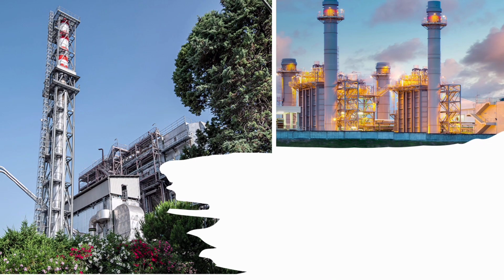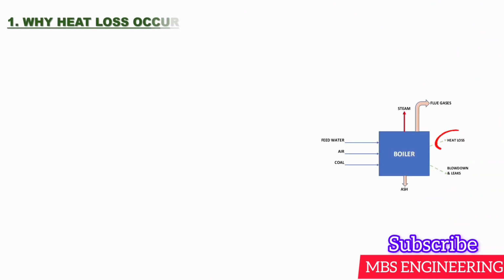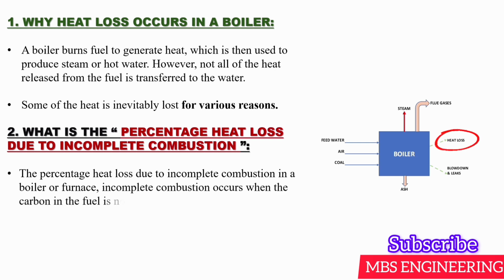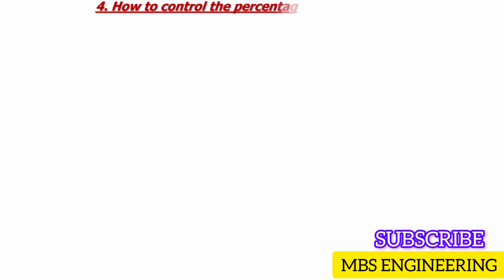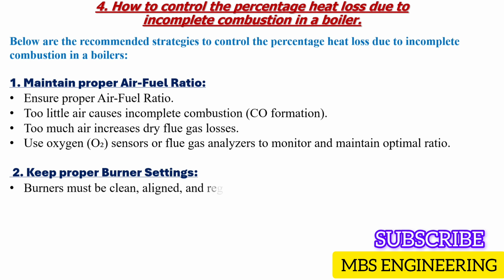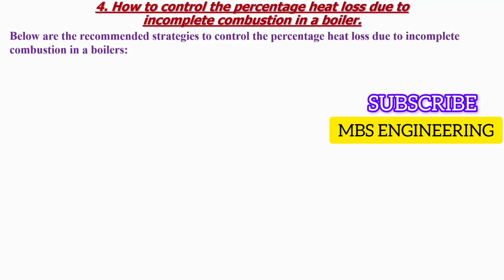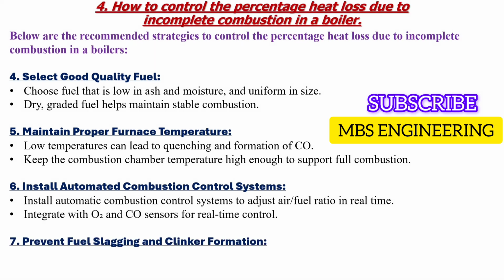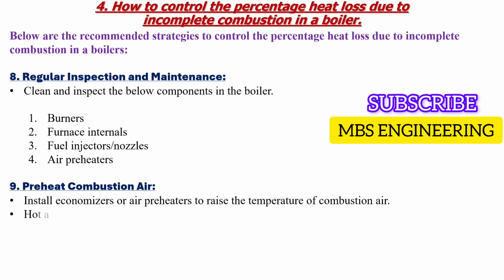CONTROL INCOMPLETE COMBUSTION HEAT LOSS / HOW TO REDUCE THE INCOMPLETE COMBUSTION HEAT LOSS/ BOILER